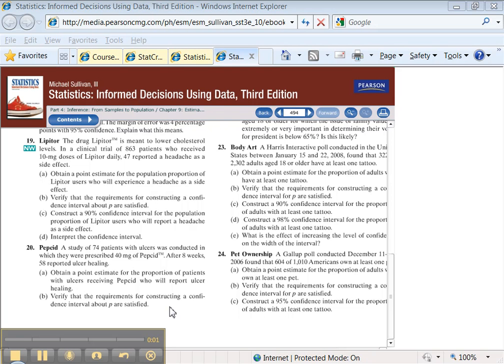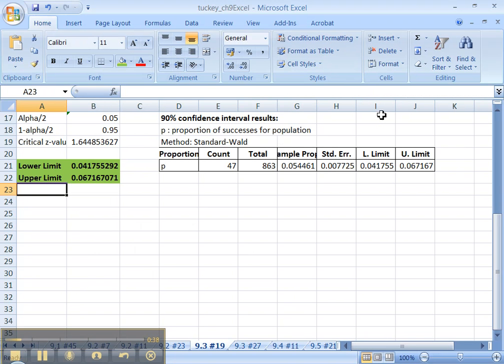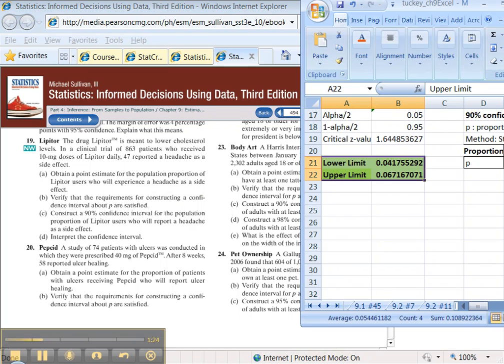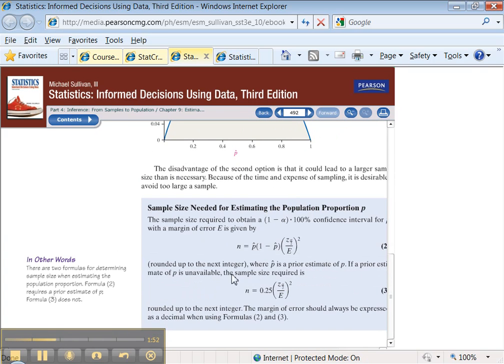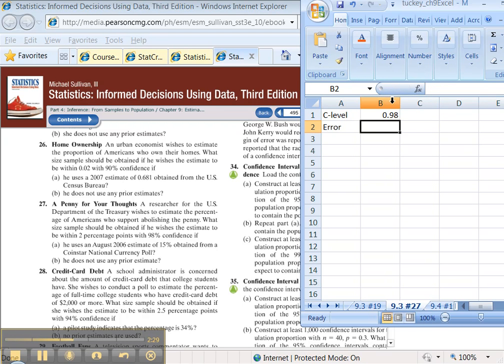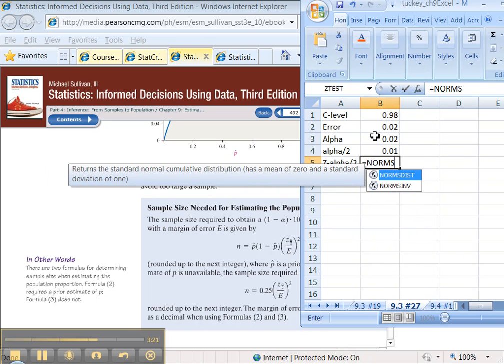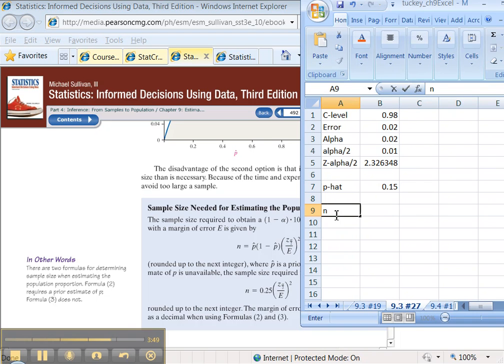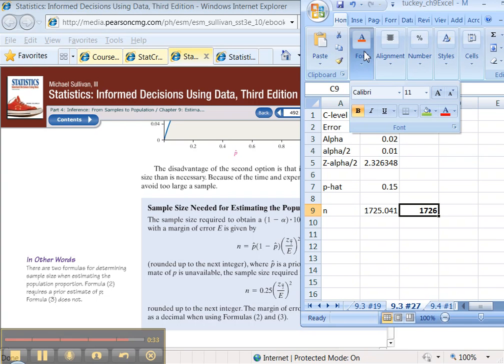9.3 Excel - Part 3 of 4 - OLD (Pre FA12)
9.3 #19 d) Interpreting the confidence interval.

9.3 #27 a) Determine the sample size necessary to estaimte a population proportion within a specified margin of error with a prior estimate.